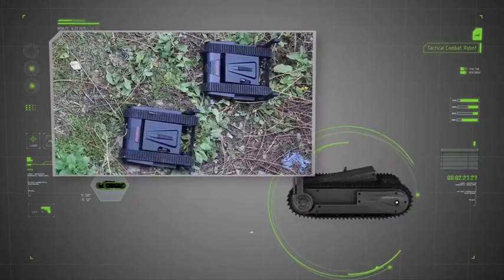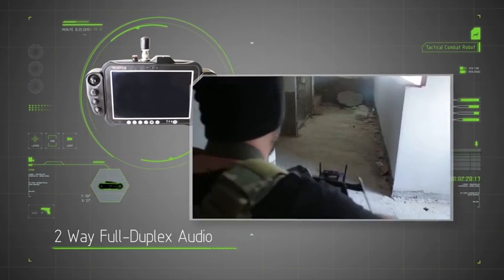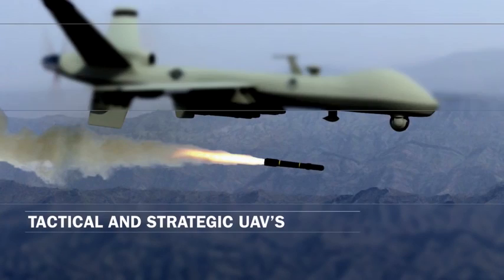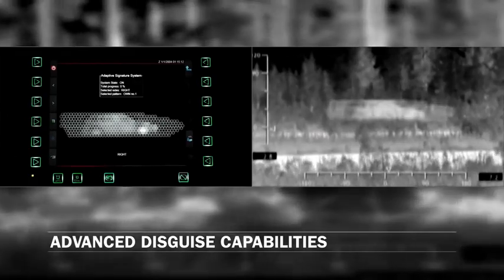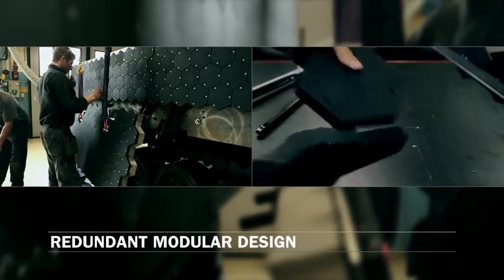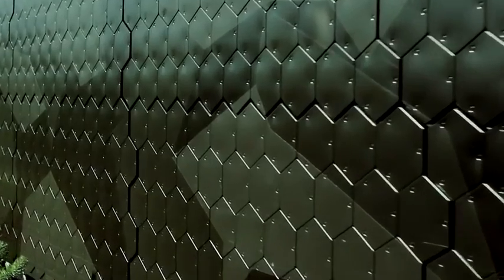7 Futuristic Military Technologies Under Development Now